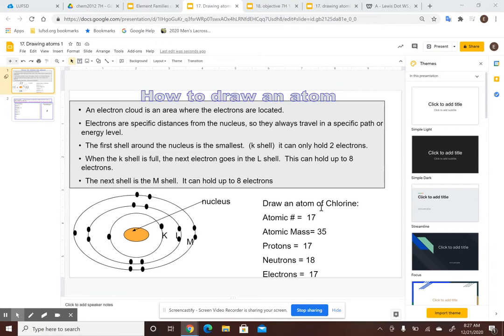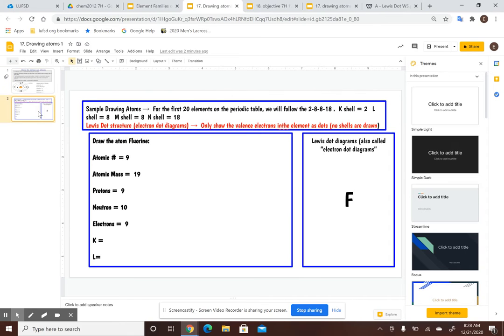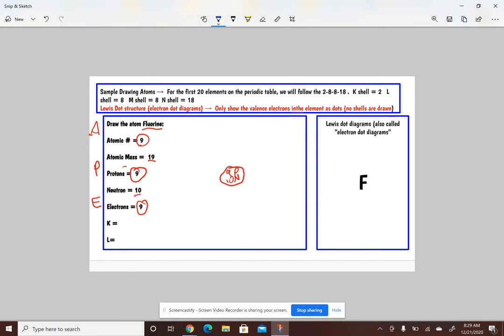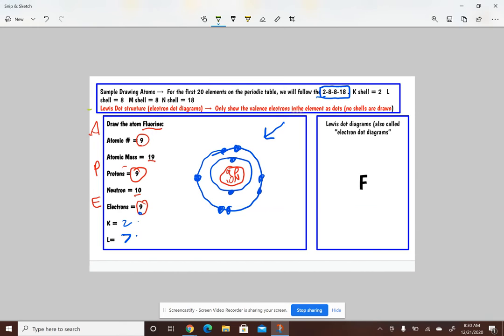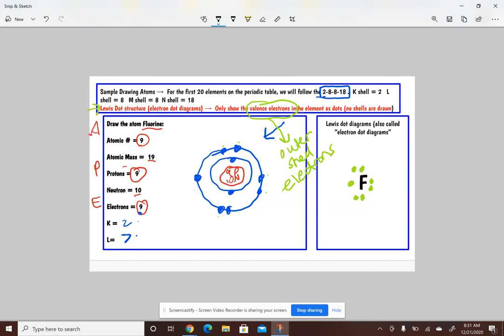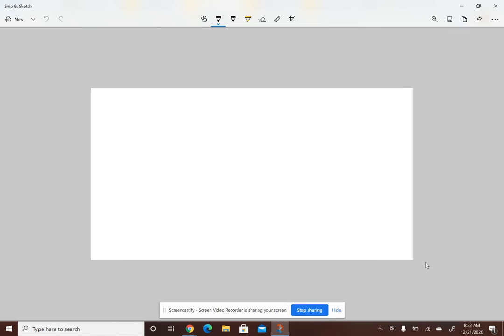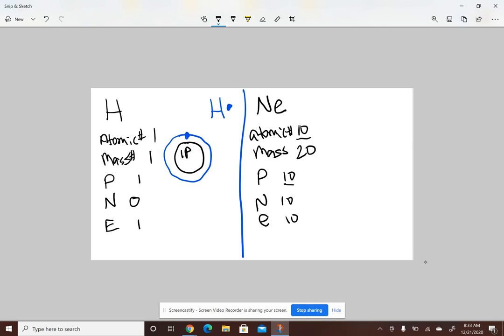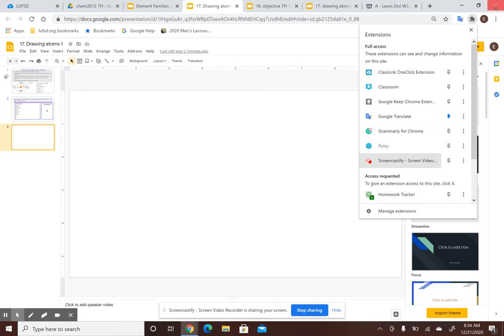Untitled: Dec 21, 2020 8:34 AM